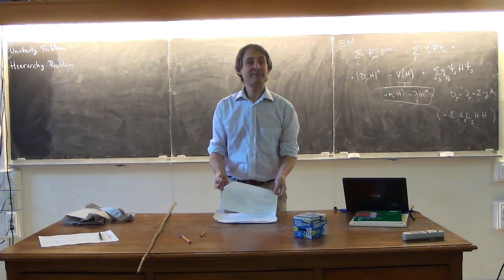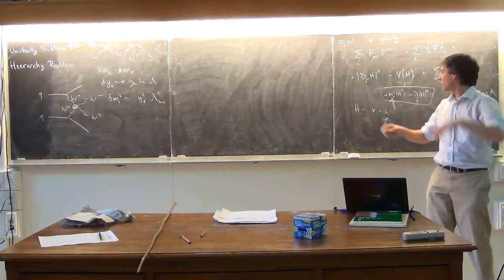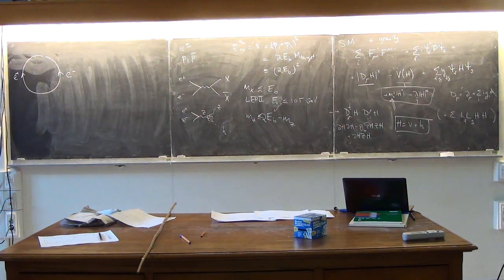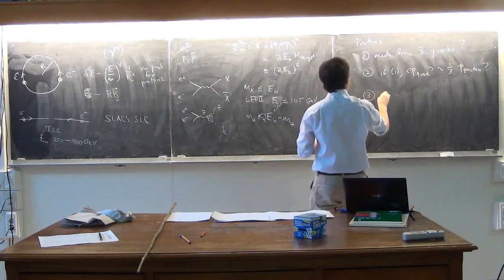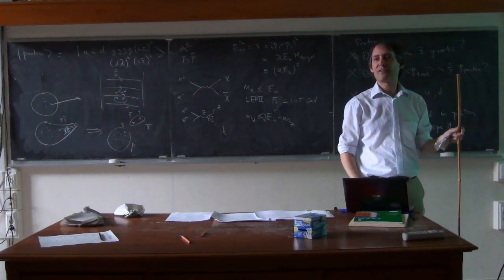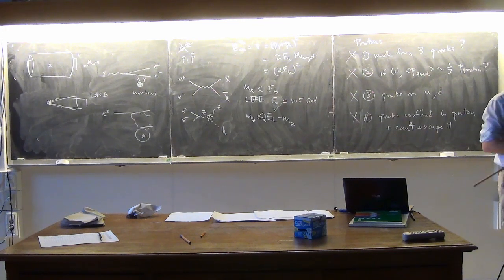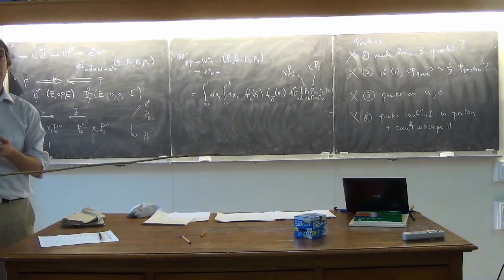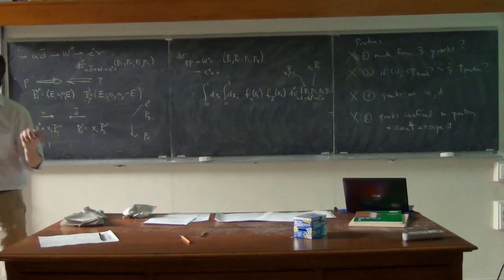Collider Physics Lecture 01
Matthew Strassler